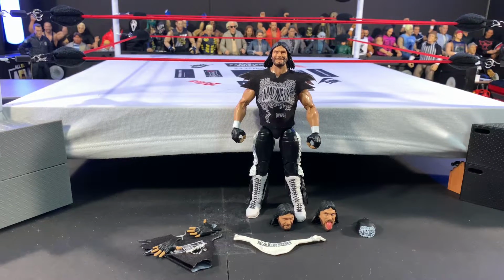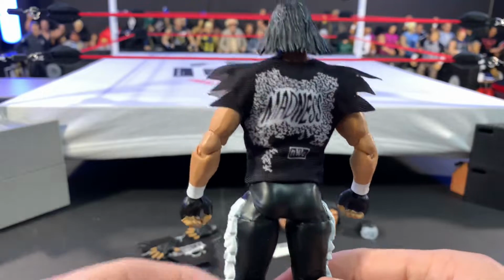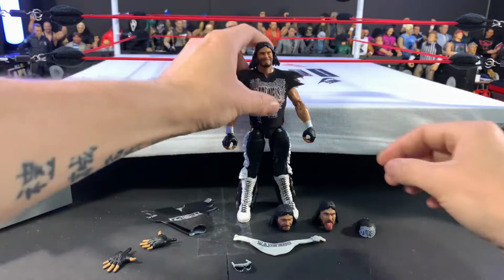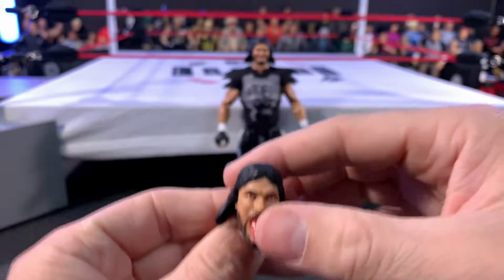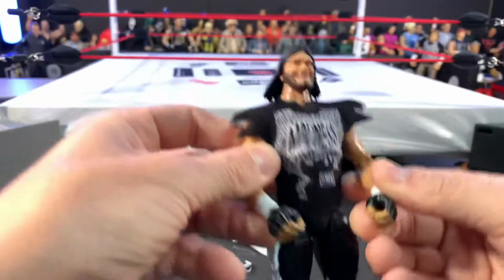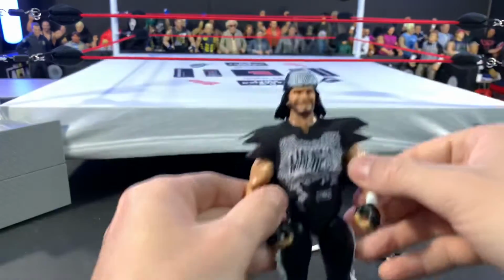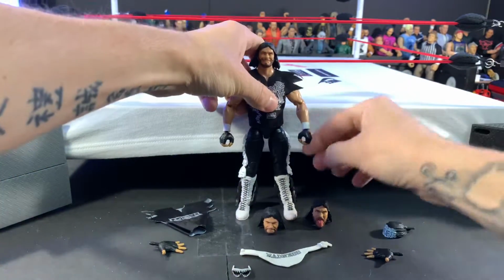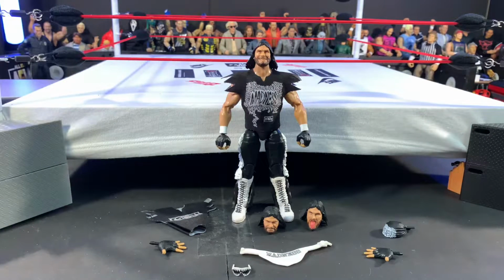Unboxing #11: Ultimate Edition “Macho Man” Randy Savage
WWE Target Exclusive Ultimate Edition Randy Savage action figure unboxing and review!

No Copyrights Reserved